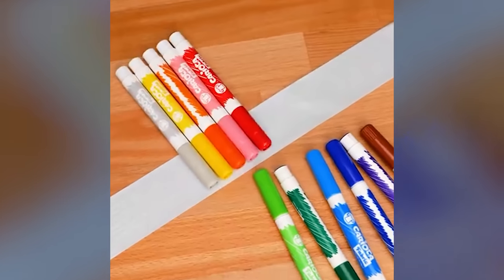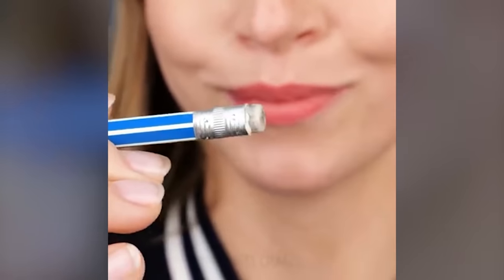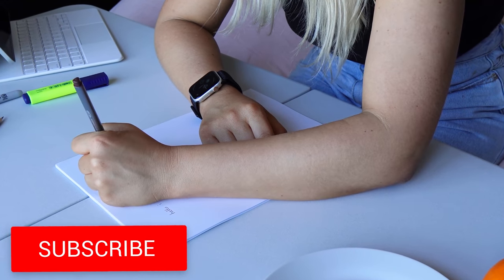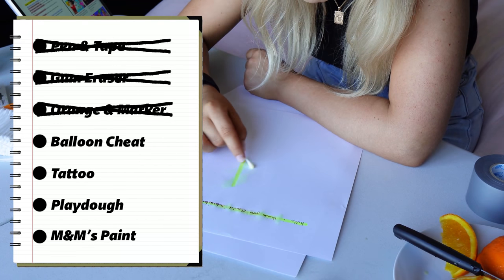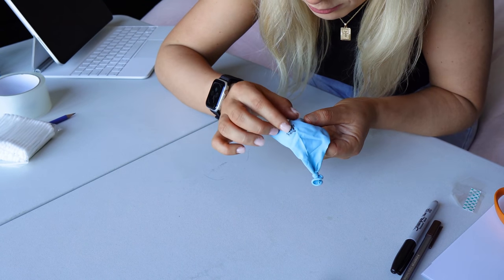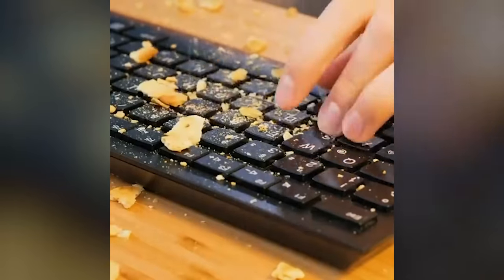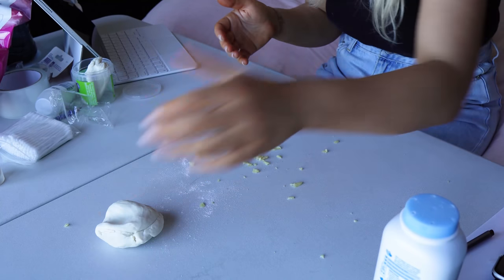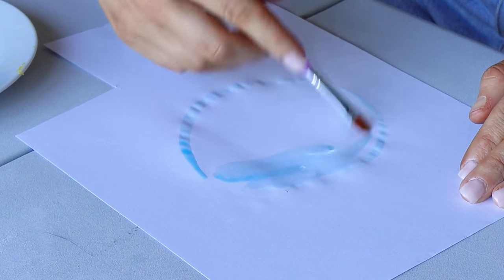School Life Hacks EVERYONE Should Know!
hello friends :)

kade: Instagram - kadeaustin

if you like the lights in the backdrop feel free to check out here :)

if any of these clips of pictures are yours and you'd like them removed please email me at - i will happily remove them from the video before any further action needs to be taken.
thankyou.. :)

love you all, thank you for the constant support.

yeet